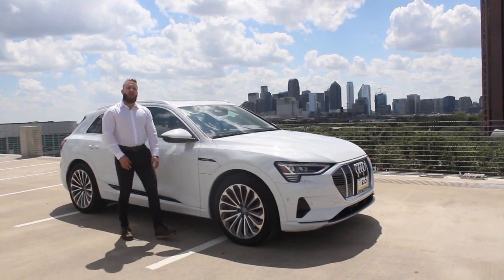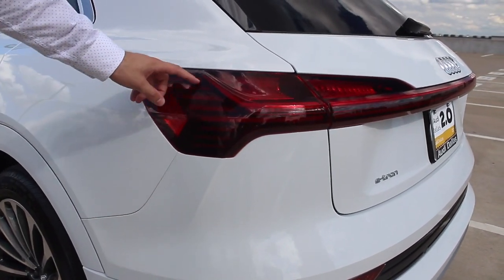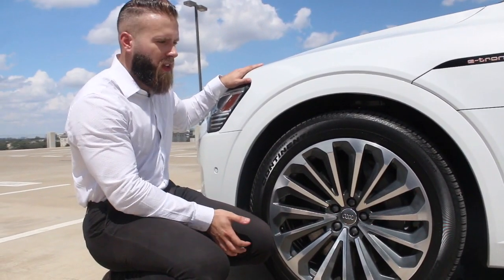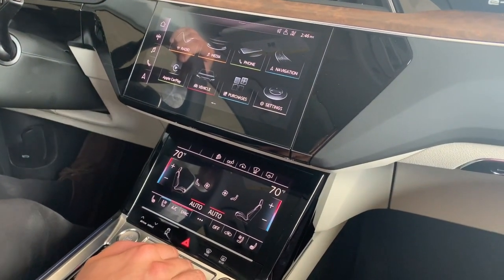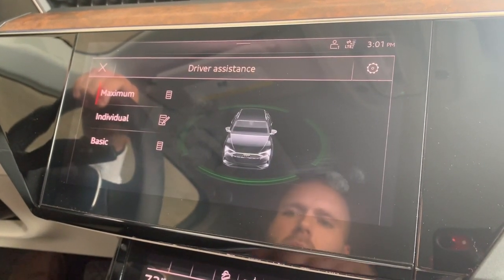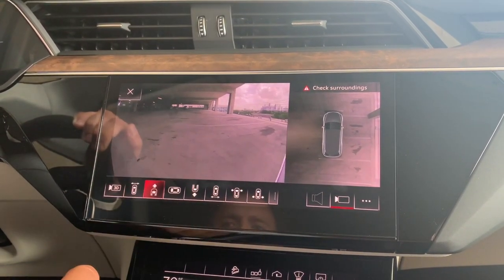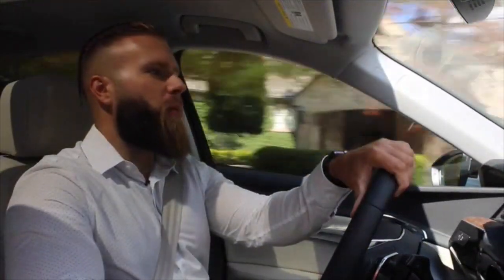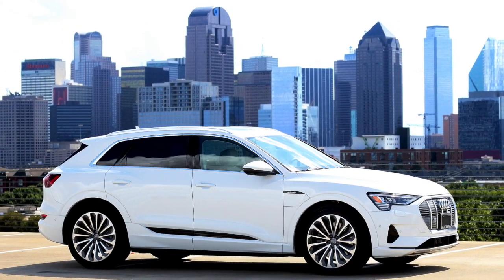All New 2019 Audi Etron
Audi joins the all-electric SUV game with the E-Tron 55 quattro, a rival to Jaguar’s I-Pace and Tesla’s Model X.